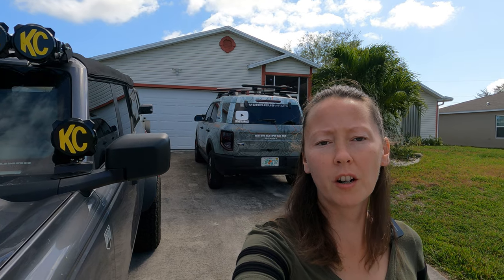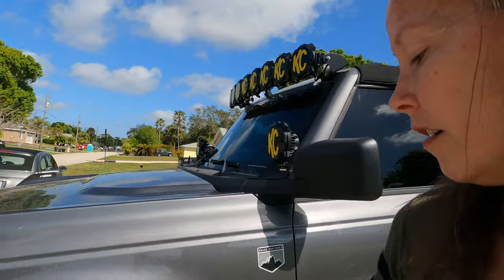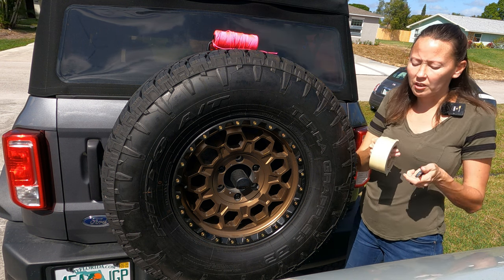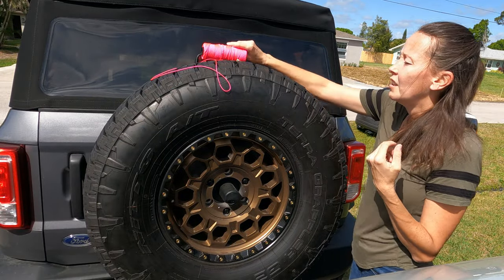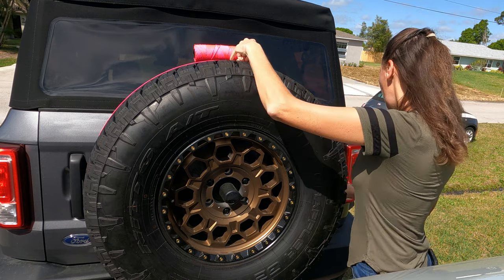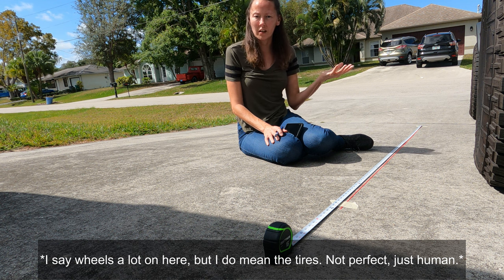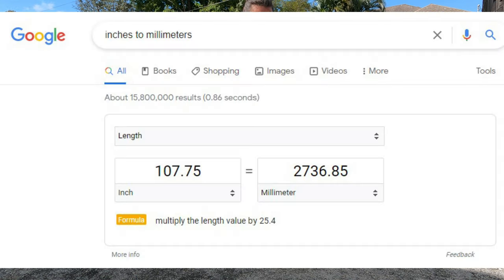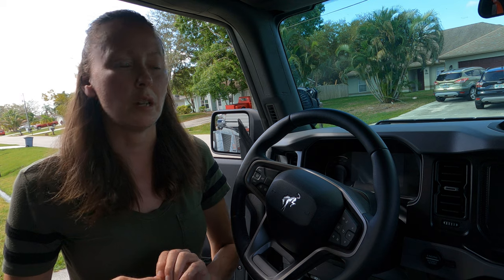Recalibration of the Bronco's Speedometer using ForScan for those Larger Tires - How hard can it be?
Today we are using ForScan to input the bigger sized tires’ circumference. Stock tires had a circumference of 2475 mm.

You can do this 2 ways. You can input the tire size information into a tire calculator and it will give you a number (it may not be exact).

Or you can do it the way Jill is going to do it with string, tape, and a tape measure. Always do a control speed test. We used a gps speedometer on my phone that jill held while I drove for each test run.

Jill is doing most of this video by herself again. She will physically take a measurement with string, lay it out straight on the ground without stretching it, and measure it, then convert inches into millimeters (because ForScan and computers in vehicles uses millimeters) and get the new number - which was 2737.

Set up the ForScan to the steps shown in the video, get to Body Control Module - the one without AS FROM FACTORY next to it. Either double click or hit the play button. The screen will pop up with a FILTER option. Type in TIRE. Hit enter. The three things for tire will pop up - click the MIDDLE one. Input your new tire millimeters size in, hit the check mark and then write, the computer you are typing on will ask you to cycle it. Do so. Do a test run. And let us know how you made out!

It took us a couple of tries, but we ended up at 68.9 mph and we are good with that.  We think the magical number for the Big Bend is 2618 mm.

Well, hope you like the video, please like, subscribe, hit the bell icon so you don’t miss an upload, drop a comment down below, and if you want to contact us - feel free to DM us on Instagram or reach out to us via website.